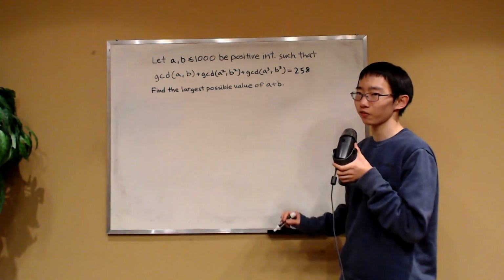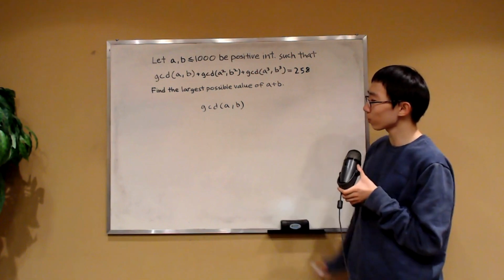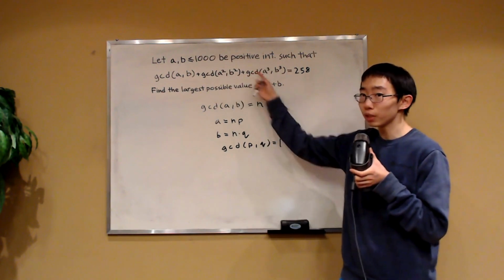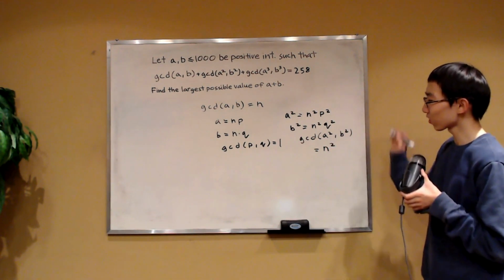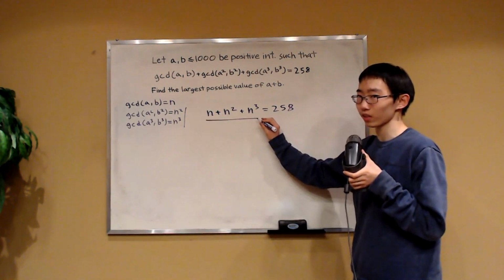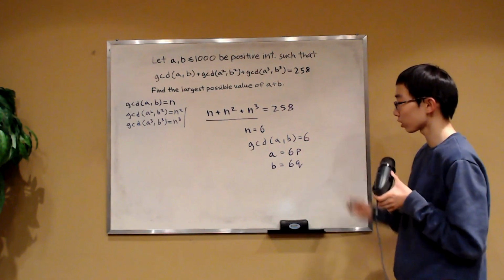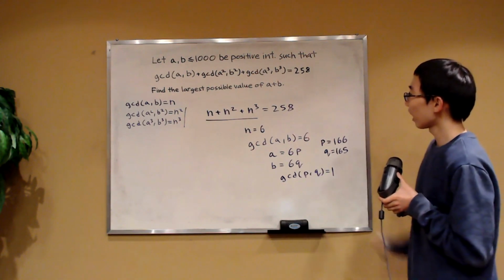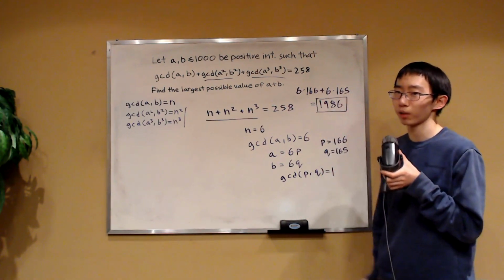How Hard Can This "Casual" GCD Equation Be?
Number theory equations are often much simpler than you think!

In this video, I present a number theory equation involving the greatest common divisor function, and although the equation may look complicated, there is a nice way to consider a group of variables in order to solve the problem. It is a good introductory contest number theory problem.